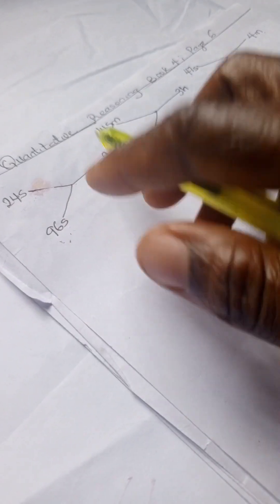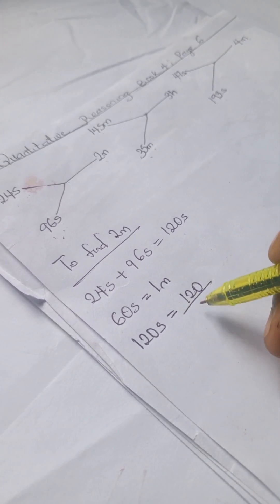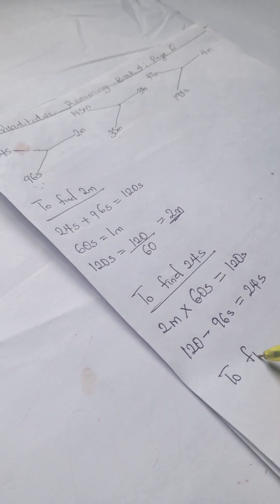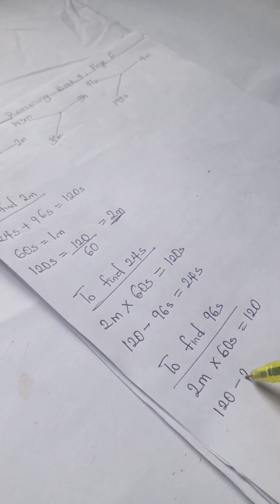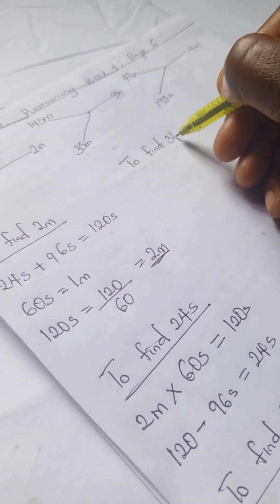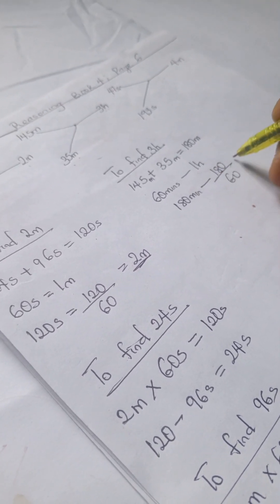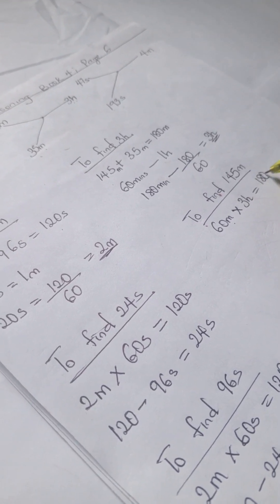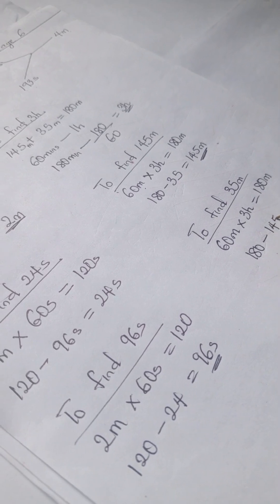Quantitative Reasoning Solutions for Primary School|Lantern Steps Quantitative Reasoning Book 4